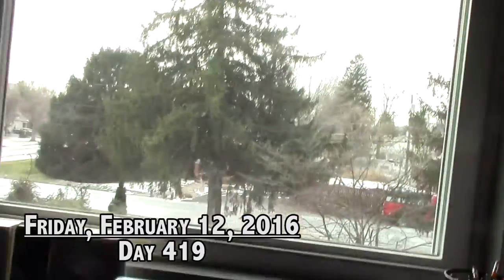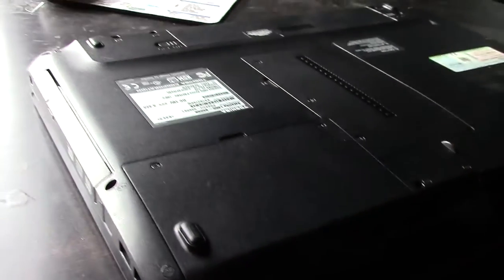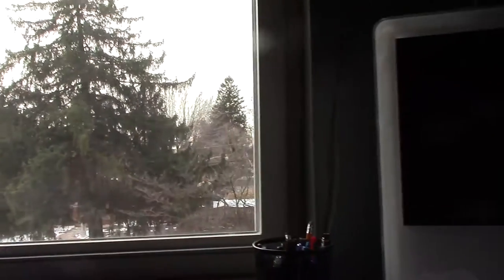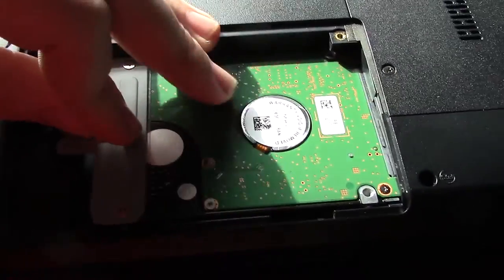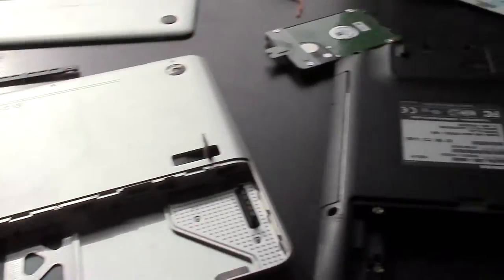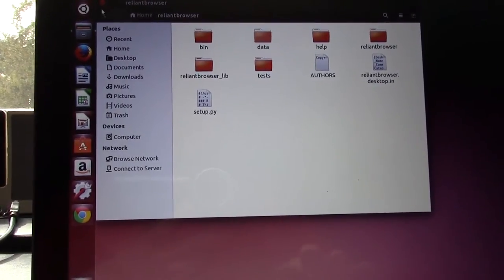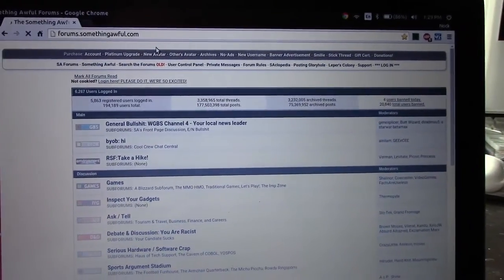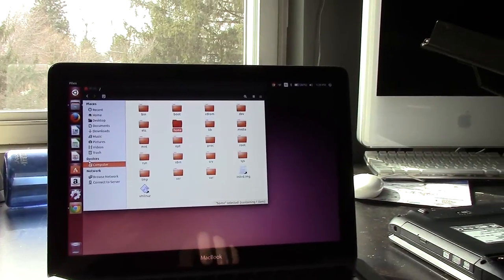Computer Surgery - Day 419 | February 12, 2016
I finally find the time to take my old MacBook and swap out its hard drive for a working one, all while getting some interesting results.